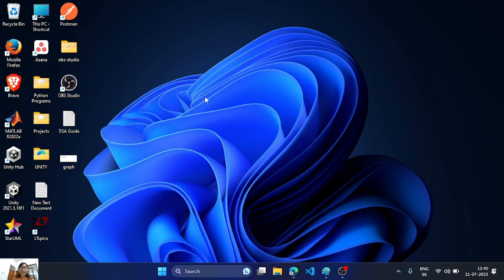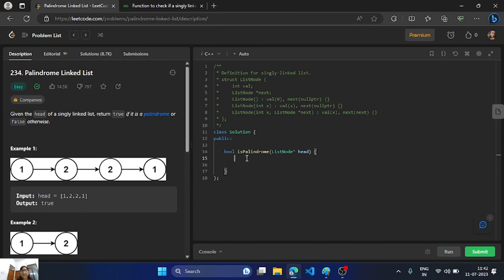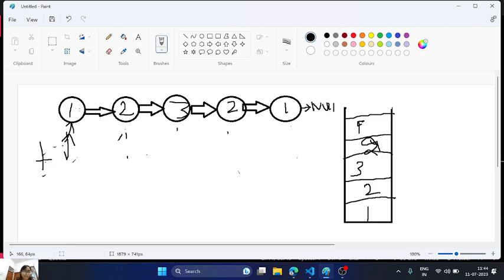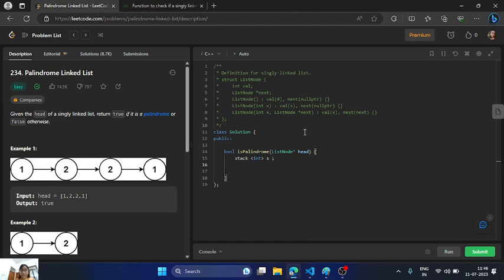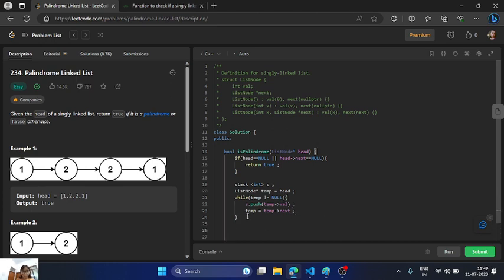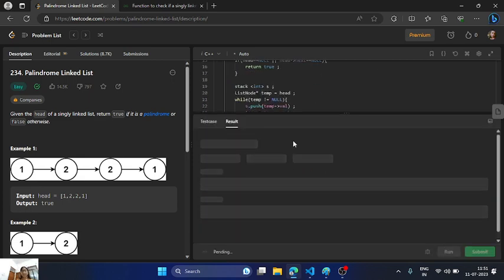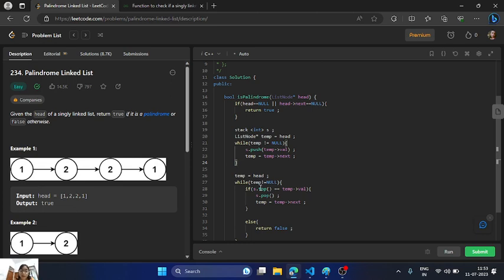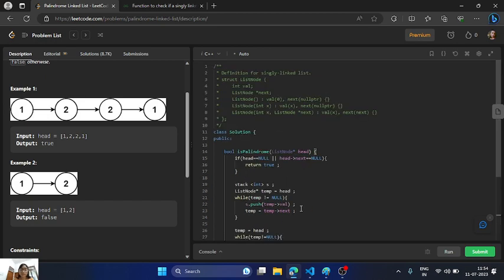Leetcode LinkedList Question No. 234 || Palindrome Linked List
A detailed explaination of leetcode question No. 234